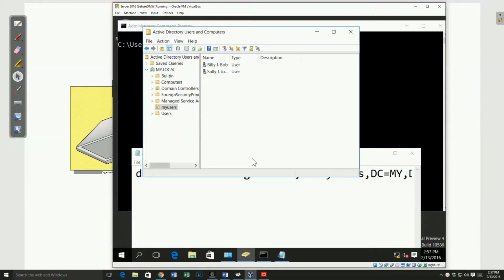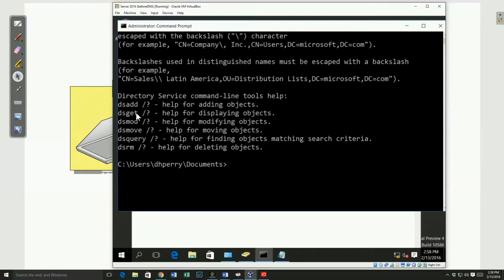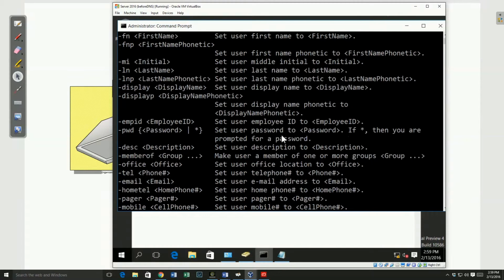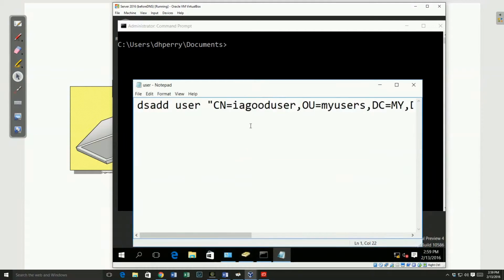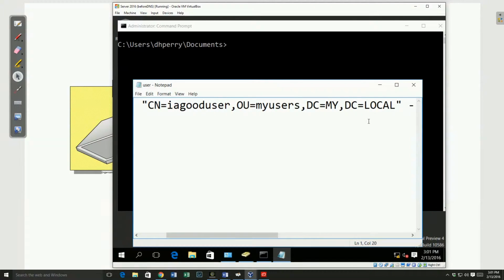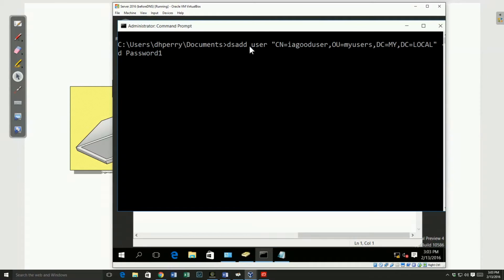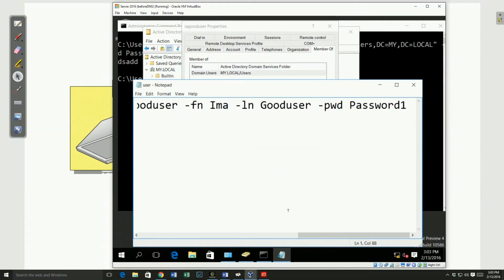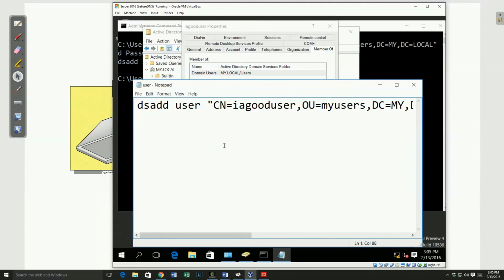Active Directory User Management Part 4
In this video we will discuss how to create and management users in active directory.